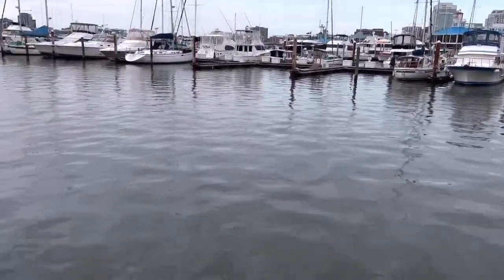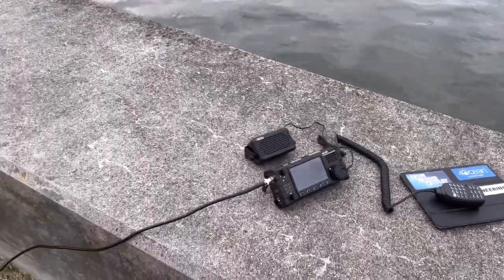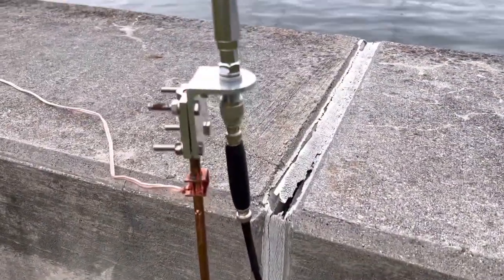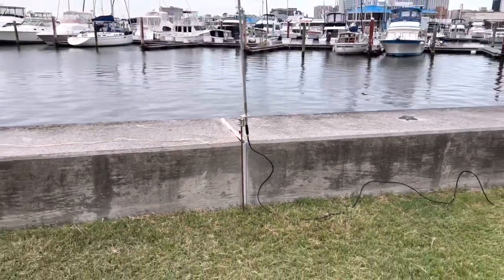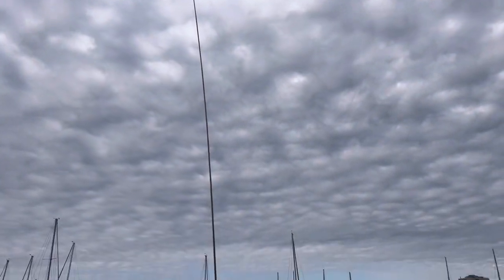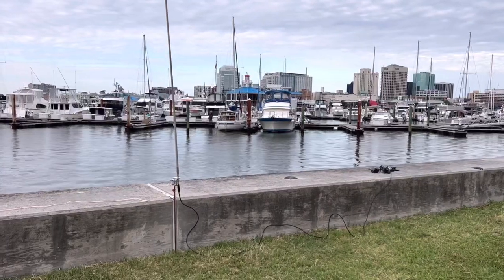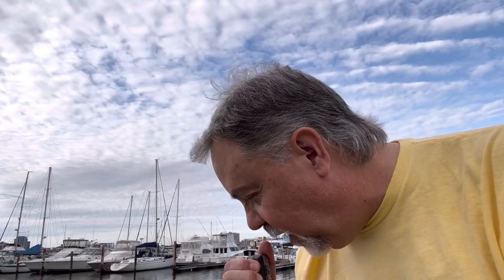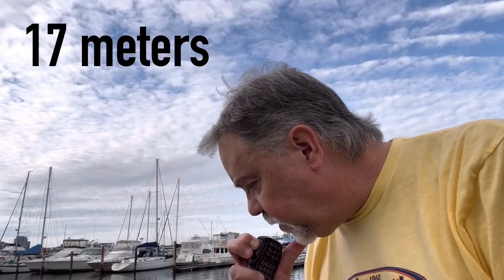Xiegu X6100 - 5 Watt SSB QRP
Using just the X6100 internal battery and operating 5 watt SSB QRP portable.